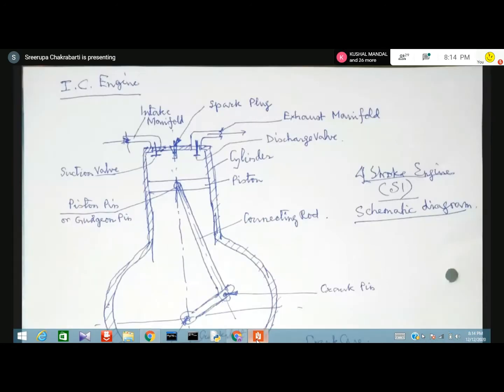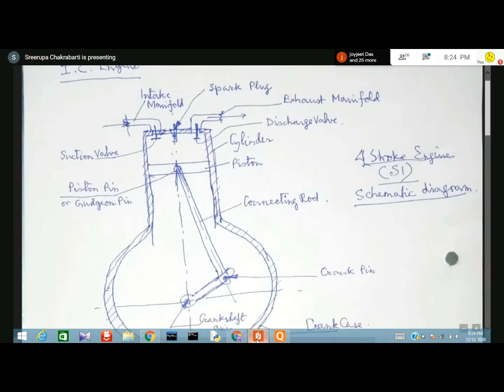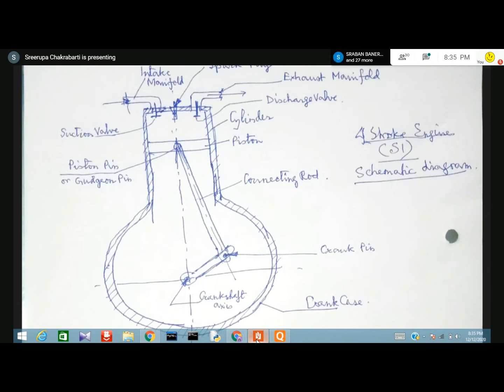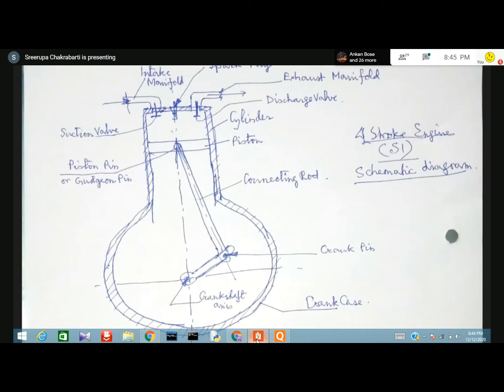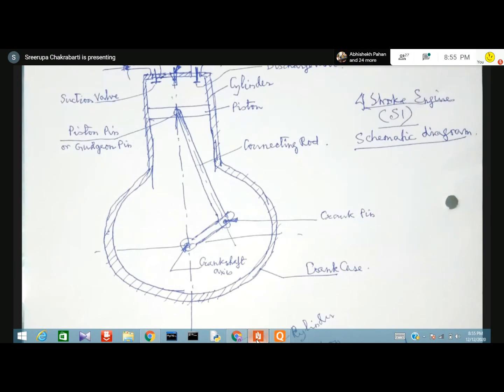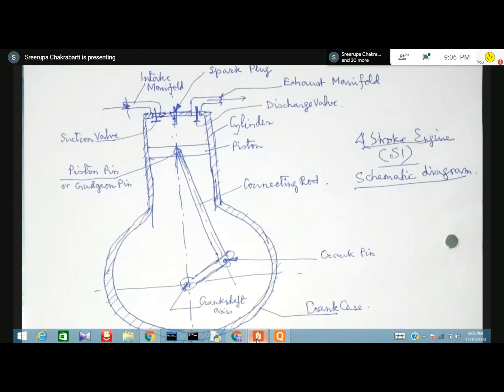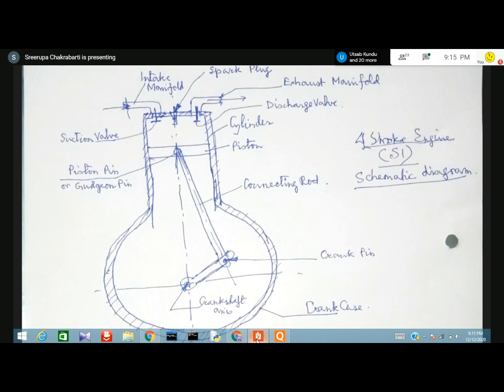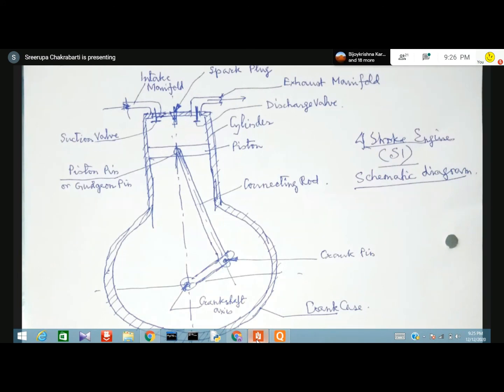Internal Combustion Engine Lecture- 4 (@2000 Hrs, 12/12/2020)